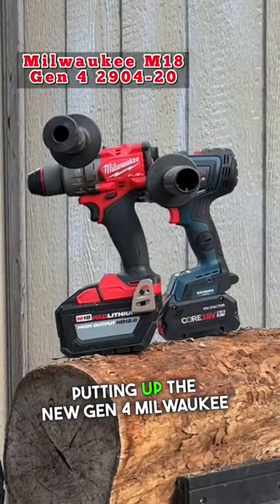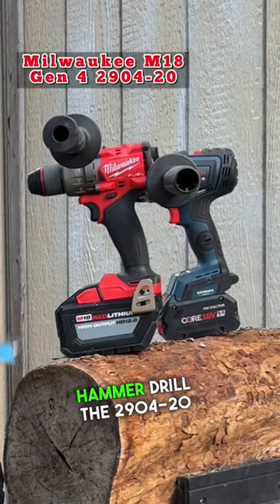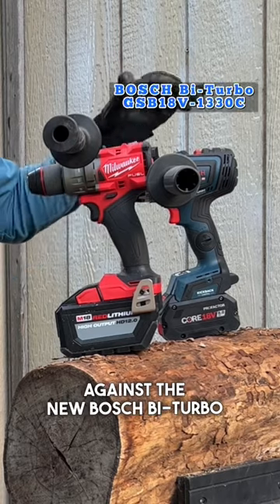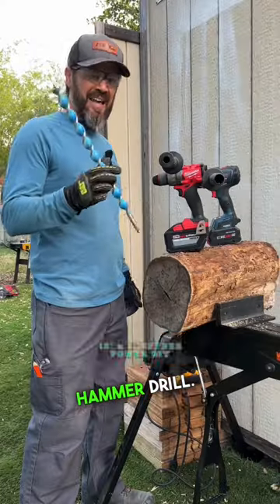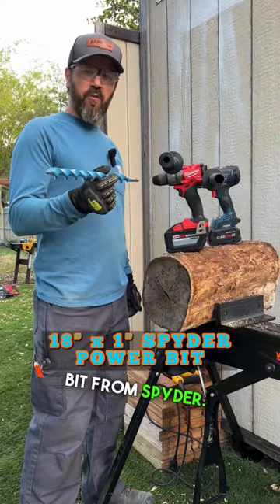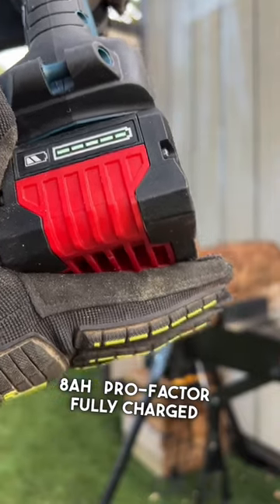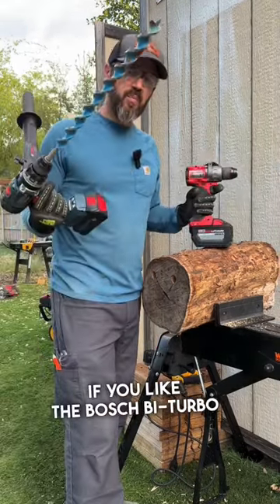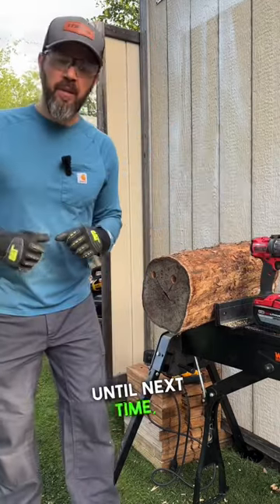Milwaukee M18 Gen 4 VS BOSCH BI-TURBO!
Milwaukee 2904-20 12V 1/2" Hammer Drill/Driver (Bare Tool)

Bosch GSB18V-1330CN PROFACTOR 18V Connected-Ready 1/2 In. Hammer Drill/Driver (Bare Tool)

TOUGHBUILT  Pro Blade 25-ft Magnetic Tape Measure

VOSKER V150 Solar-Powered LTE Cellular Security Camera | Motion Activated Sensor Wireless Camera | Receive Photos on Your Mobile App (Weather-Resistant IP65)